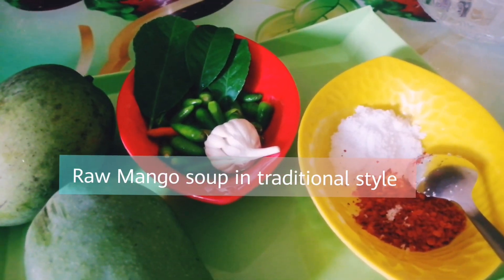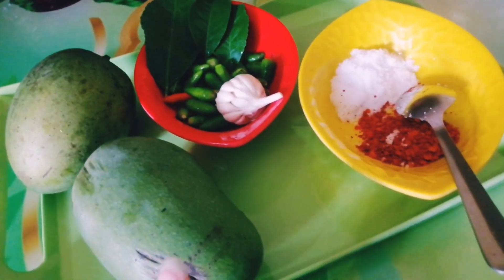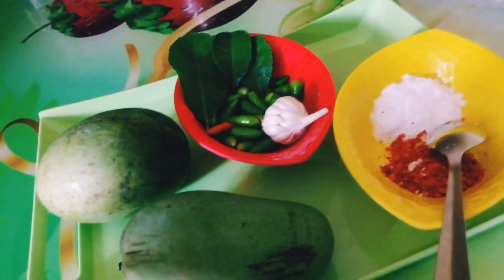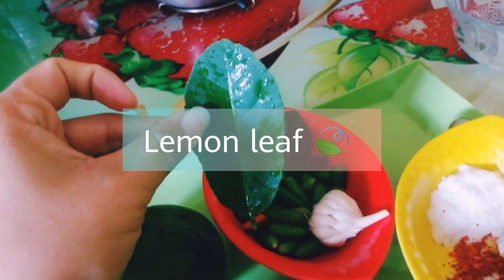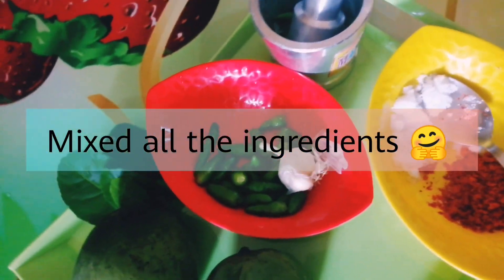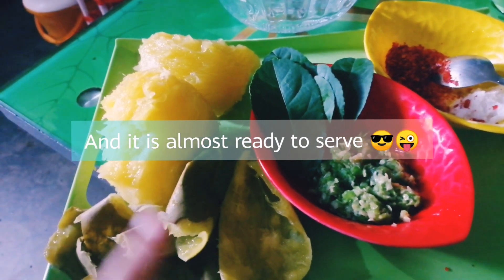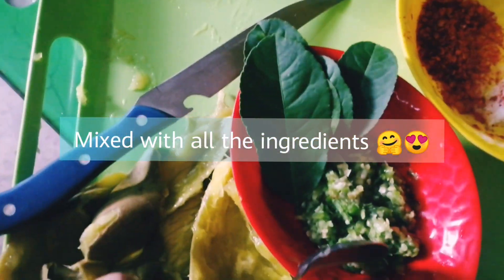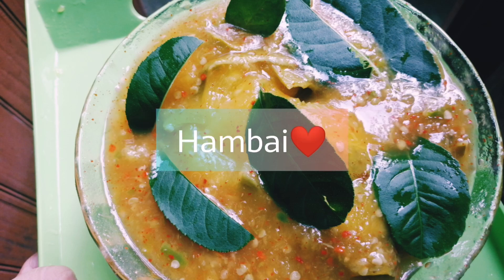Thaichuk kwthwng noh bahai khe chai maan| sharmilidb